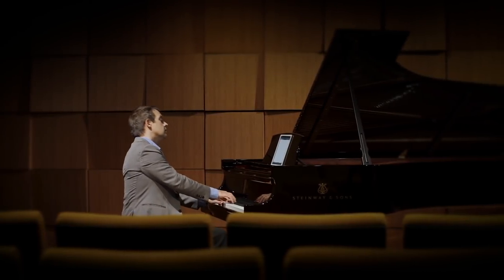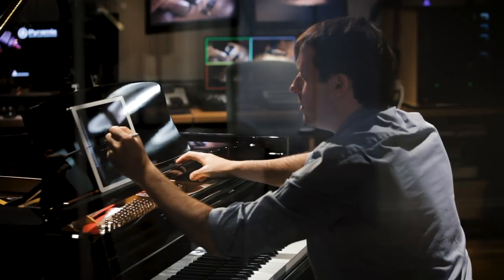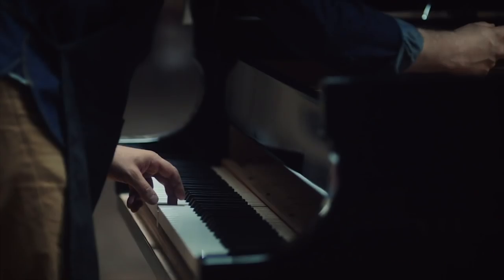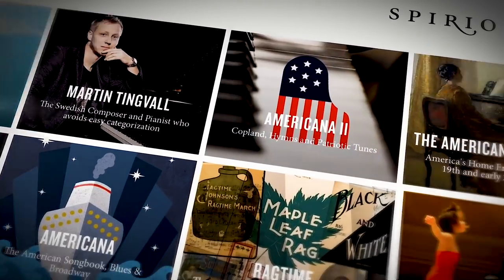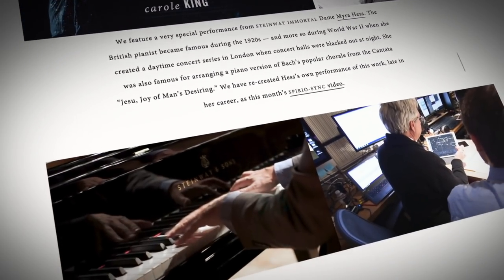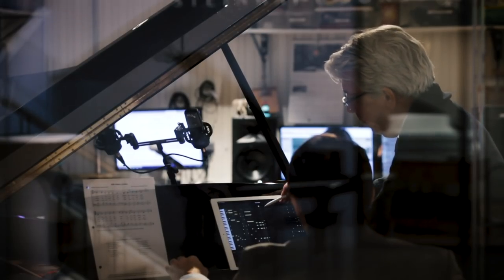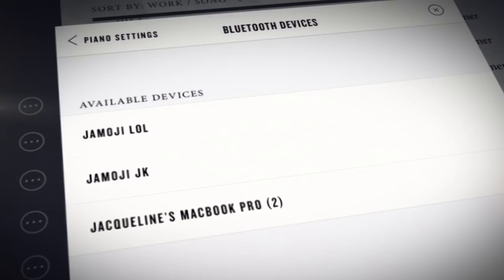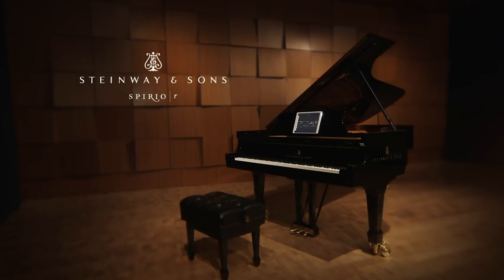A masterpiece of artistry and engineering – The Steinway SPIRIO R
Since 1853, STEINWAY & SONS has been making instruments so passionately crafted that it takes dozens of artisans with decades of experience up to twelve months to create one.

The very first STEINWAY & SONS patent was granted in 1857, and since the time the company has earned more than 135 additional patents, positioning STEINWAY as the piano by which others are judged.

In 2015, STEINWAY & SONS introduced SPIRIO, the first player piano to capture the electricity of live performance.

The evolution continues with SPIRIO| r.

The STEINWAY SPIRIO | r is the world's finest high-resolution player piano capable of live performance capture and playback. A revolutionary blend of artistry, craftsmanship, and technology, SPIRIO | r provides powerful new tools of expression and new ways to access, share and experience performance - enriching connection and intimacy.

Make an appointment with us today to experience the new SPIRIO |  r.
STEINWAY GALLERY SINGAPORE
2 Orchard Turn #04-15A ION Orchard Singapore 238801